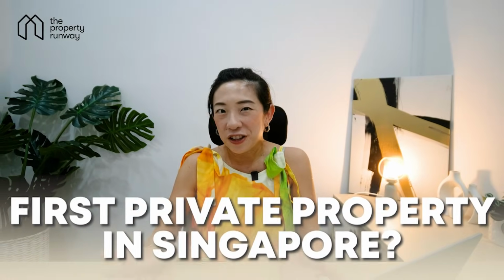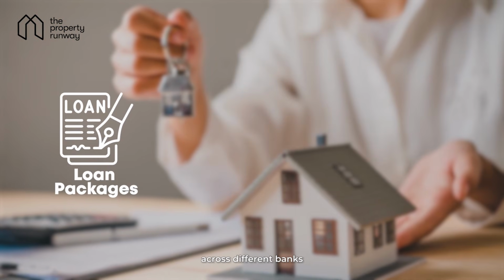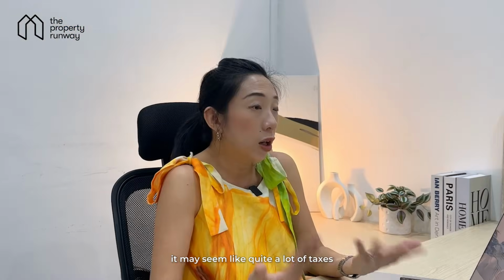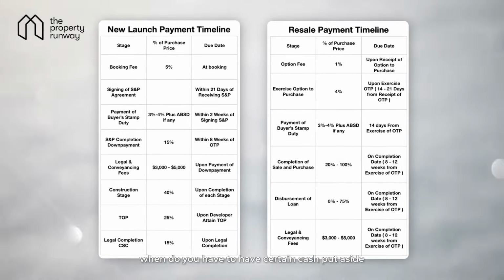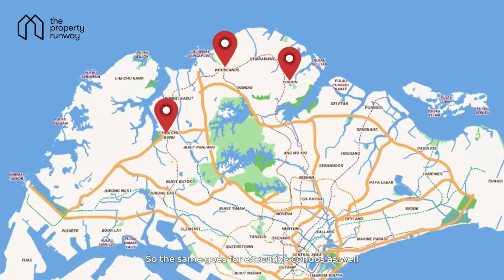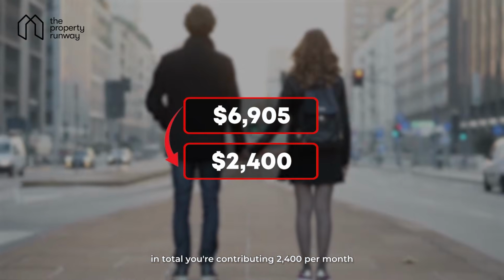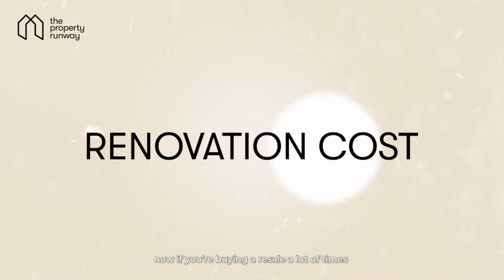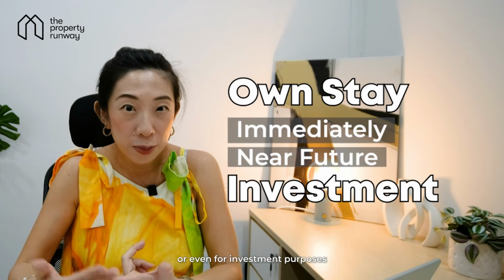Buying a Condo in 2025? Pay Attention Here!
🛑 Thinking of Buying a Private Property in Singapore? Watch This First! 🏡💰

Buying a private property is a big financial decision—are you fully prepared? In this video, I break down everything you need to know to plan and afford your dream home in Singapore. From financial calculations to navigating the property purchase process, this guide will help you make the best decision for your future.

📌 What You’ll Learn in This Video:
✅ How much you REALLY need to afford a private condo in Singapore
✅ Loan options & working with the right mortgage brokers
✅ Stamp duties & hidden costs buyers often overlook
✅ Private property purchase timelines (New Launch vs. Resale)
✅ Loan affordability & monthly mortgage planning

💡 Buying a home is more than just affordability—it’s about making the right choice at the right time.

👍 Like this video if you found it helpful & drop your questions in the comments!